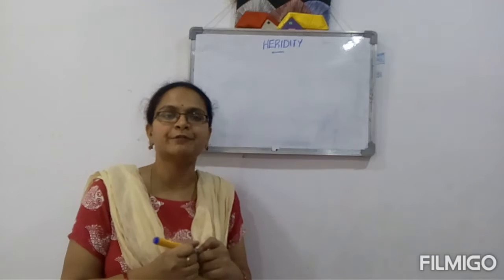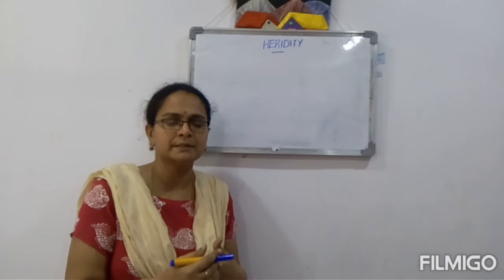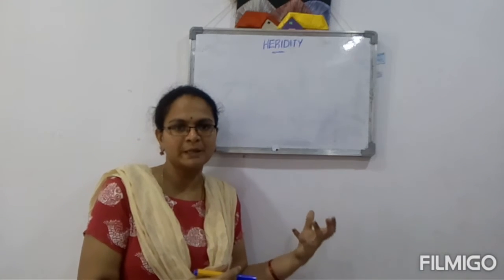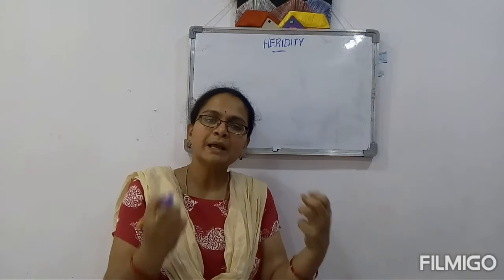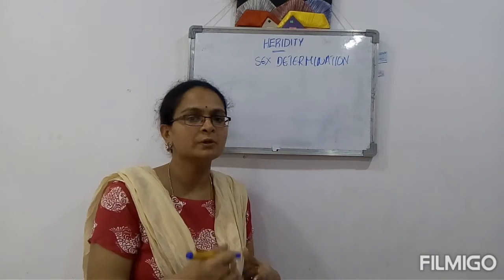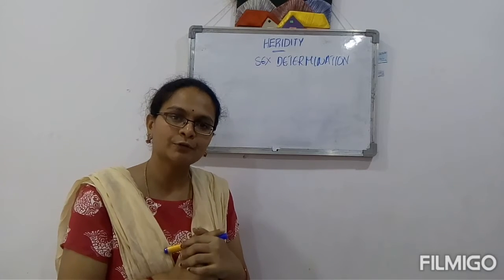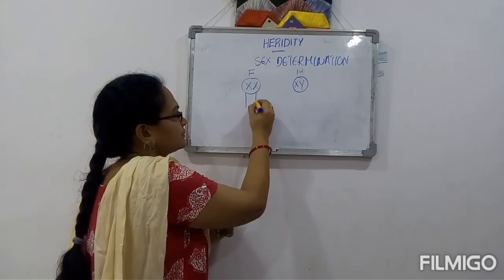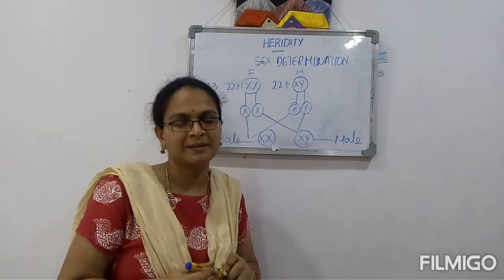April 29, 2020